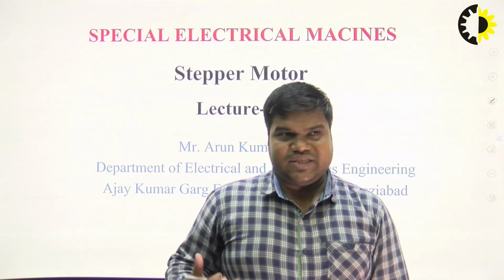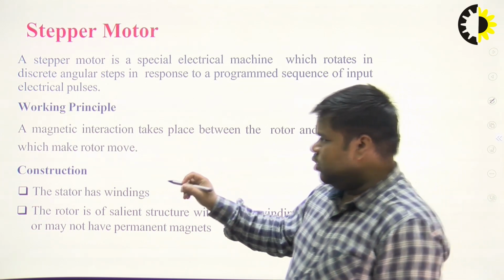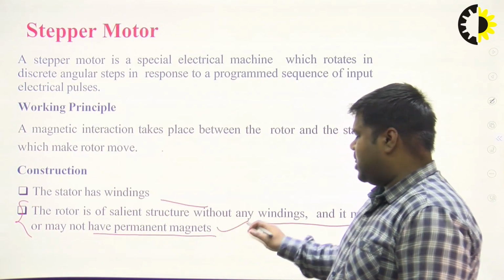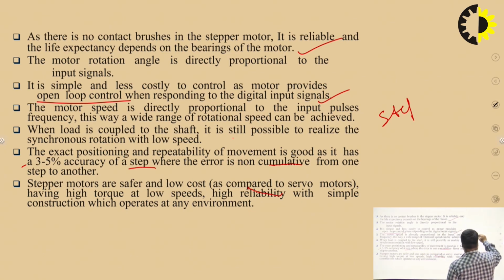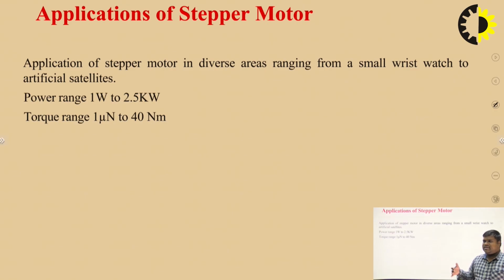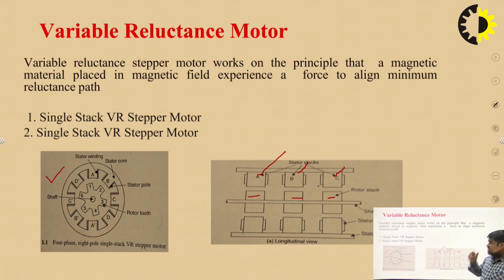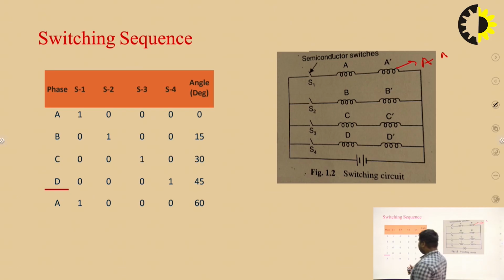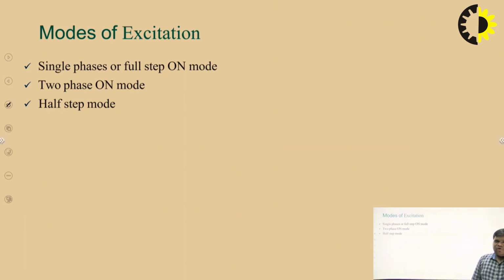STEPPER MOTOR || SPECIAL ELECTRICAL MACHINE || LECTURE 01 BY MR ARUN KUMAR MAURYA || AKGEC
Introduction to stepper motors & their types.